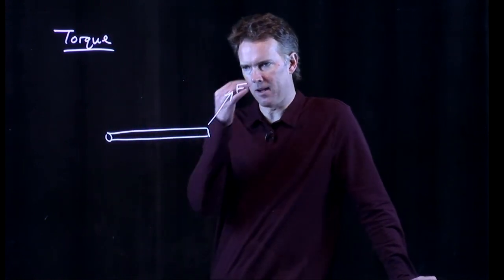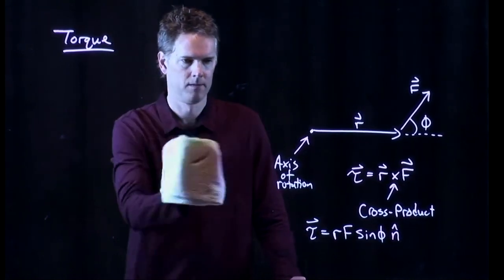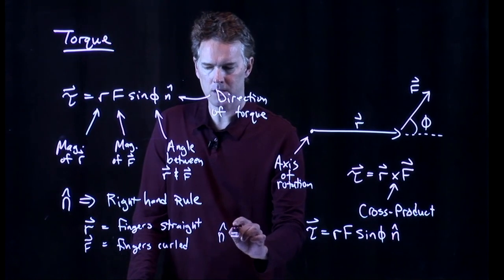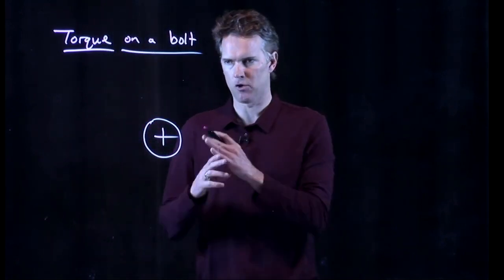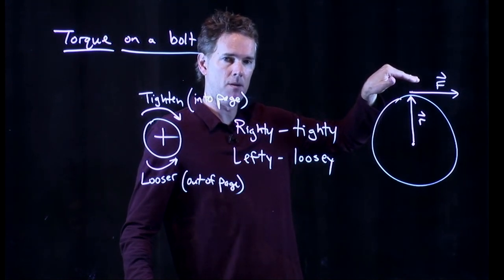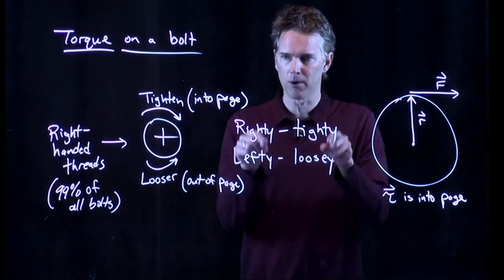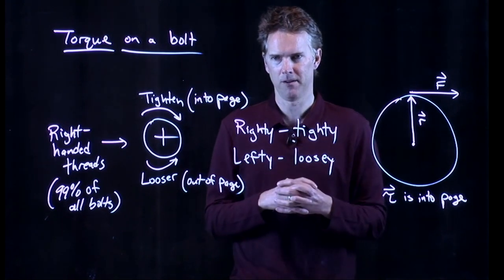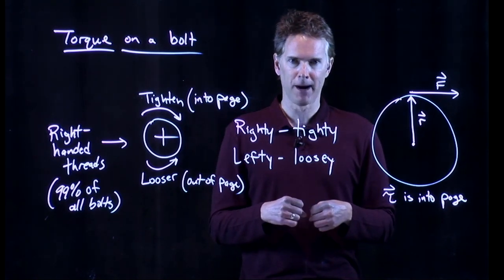Torque as a Cross Product | Physics with Professor Matt Anderson | M12-08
The cross product?  That sounds new.  What strange maths is that?  Let's see.